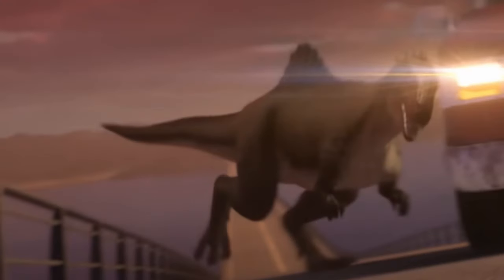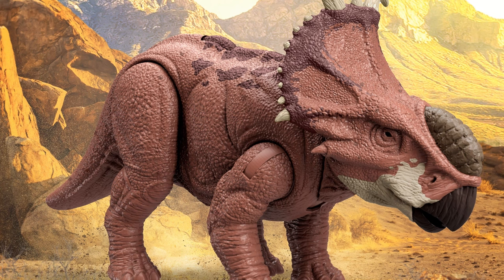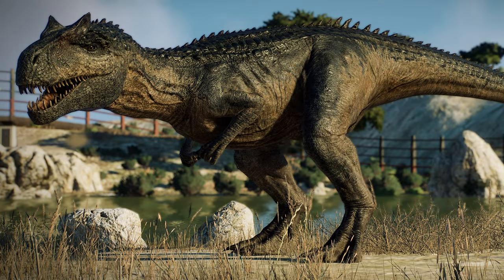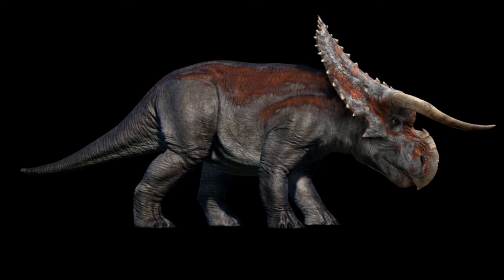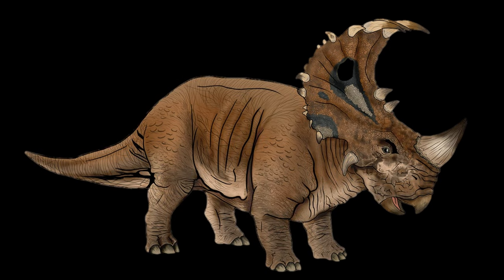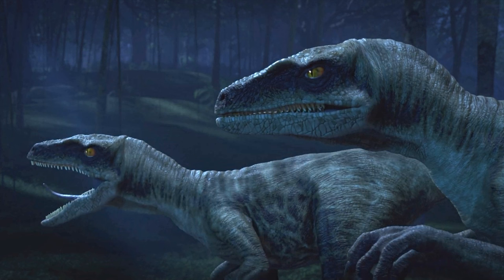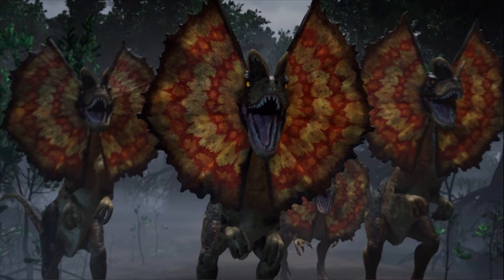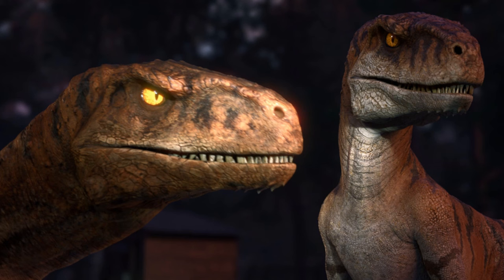Making a Chaos Theory DLC - Jurassic World Evolution 2 Speculation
With a new show almost here in Jurassic World Chaos Theory, a sequel series to Camp Cretaceous, room for a new franchise-themed DLC has just been made, and depending on what species show up in this show, this could shape up to be a pretty interesting and valuable DLC for Camp Cretaceous fans. As it is in the same style, potential for the remaining Camp Cretaceous skins and variants to be added is there in this pack. Enjoy!!!